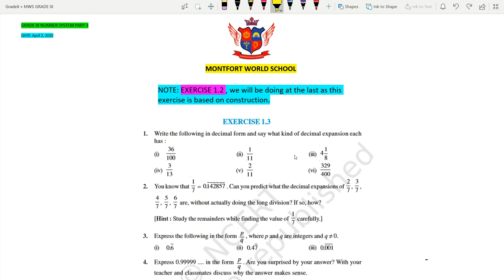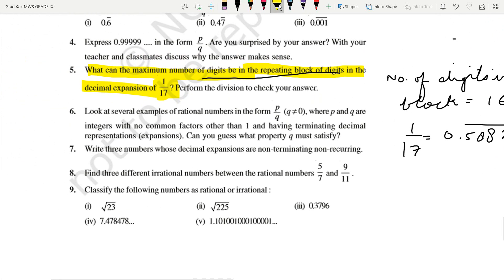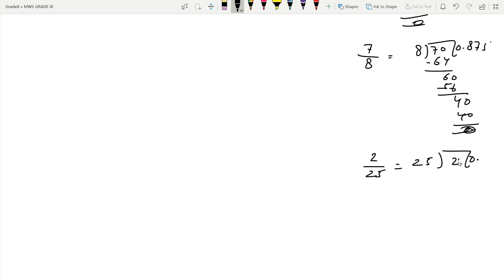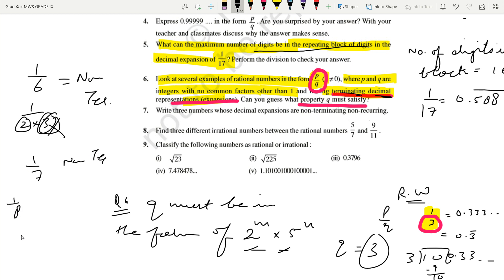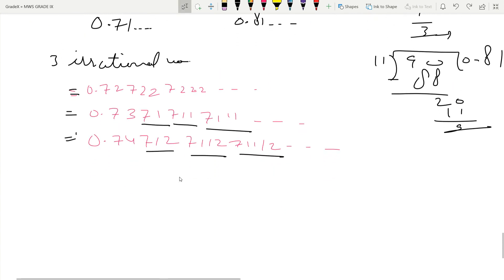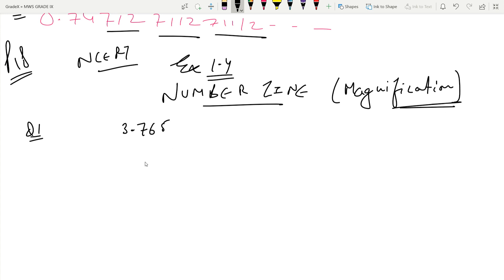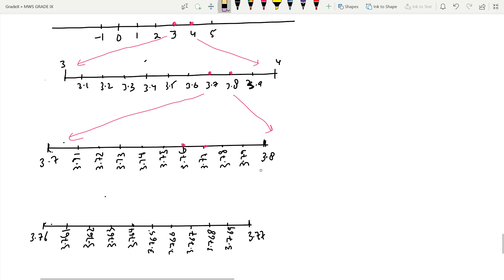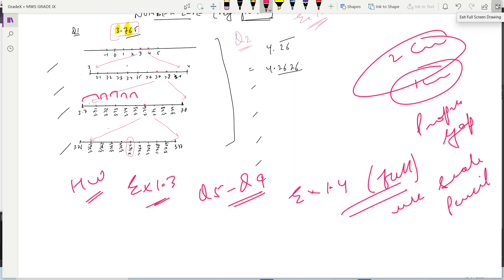MWS Grade IX Maths Number System Part 3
NCERT
Ex 1.3 from Q5
 and Ex 1.4 is explained

Includes Conceptual questions on Rational and irrational numbers

Moreover,
How to visualise rational number in decimal form on number line by MAGNIFICATION METHOD